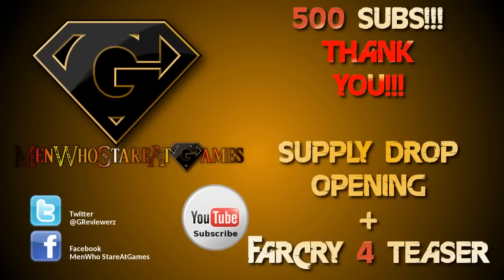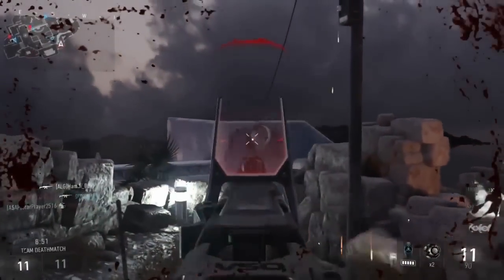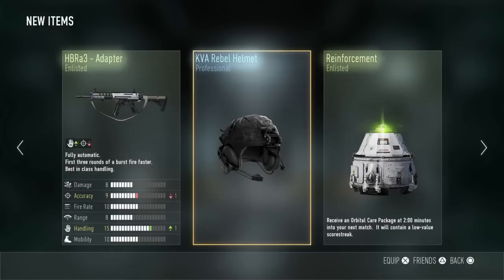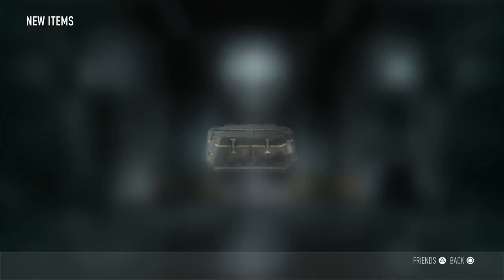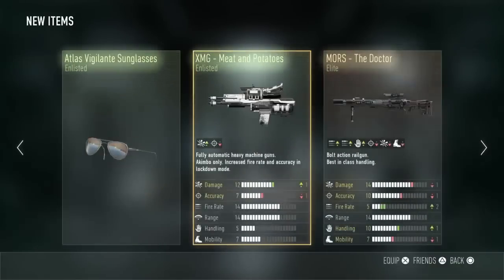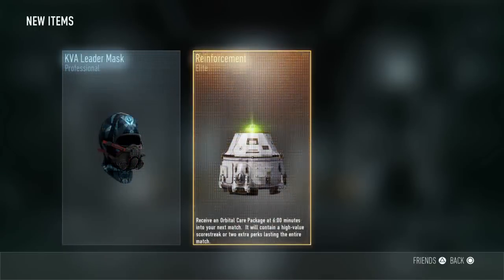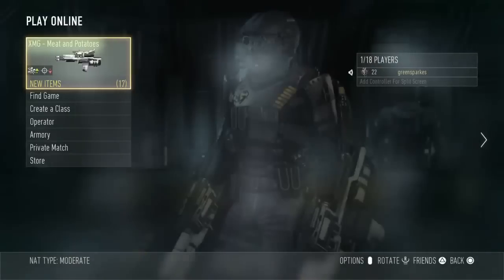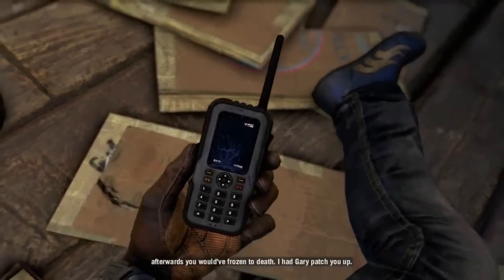Advanced Warfare - LUCKY Supply Drop Opening + 500 SUB Thank You! + Teaser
Hi Guys,
Thank you - you guys are amazing, I cant believe I've reached 500 subscribers! A special thank you to those who've suggested videos they'd like to see that I have been able to make. Keep the requests coming, I love making videos about what you want to see!
To celebrate here's a Call of Duty Advanced Warfare Supply drop opening video, I get very LUCKY!
Plus at the end there's a short teaser for you Farcry 4 fans, I'll be making a new Farcry 4 video very soon!

Advanced Warfare - Supply Drop Opening + 500 SUB Thank You! + Teaser